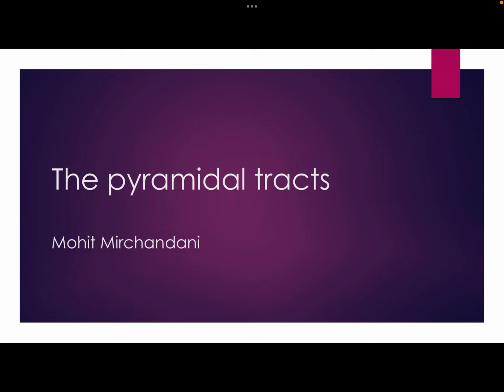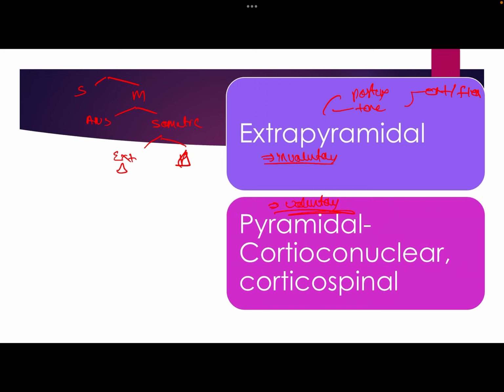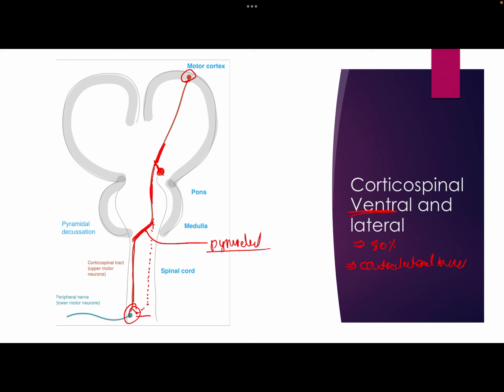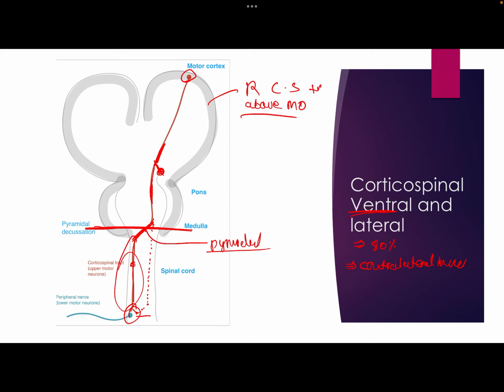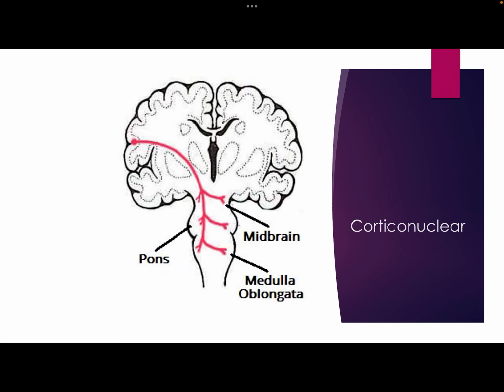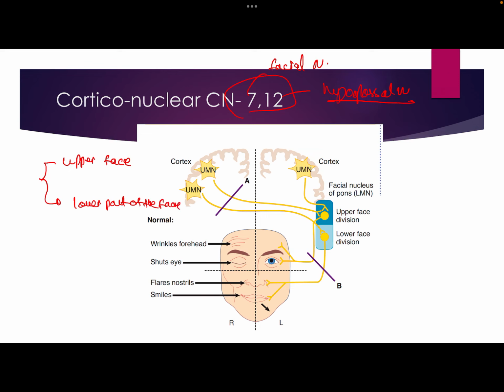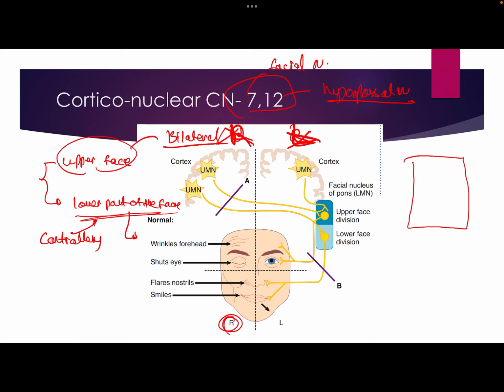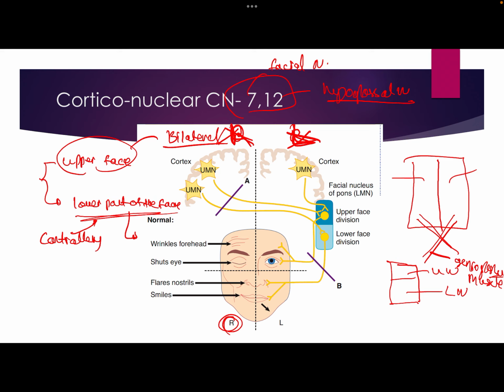Neuroanatomy - The Pyramidal and corticonuclear tracts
This video is a part of our Neuroanatomy series hosted by medical students. This video is hosted by Mohit Mirchandani, a 6th year medical student at LFHK.